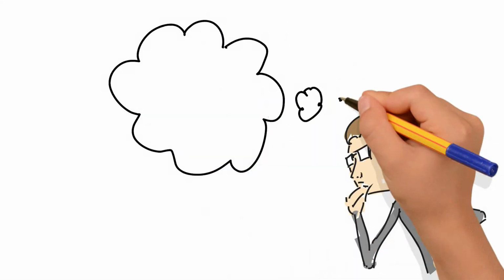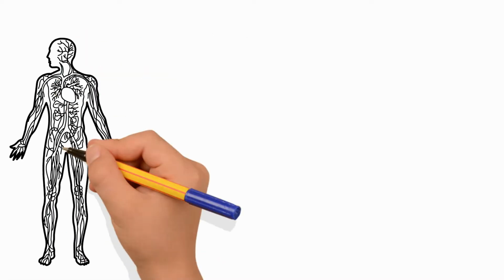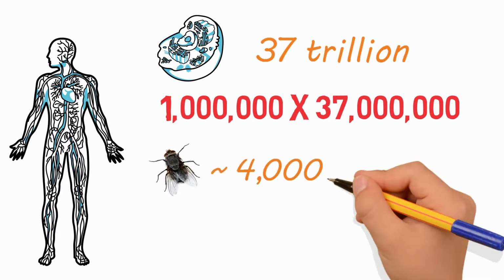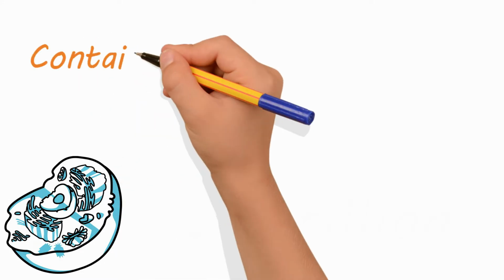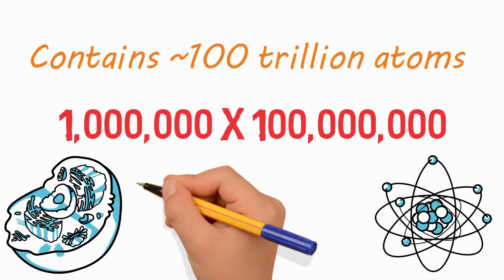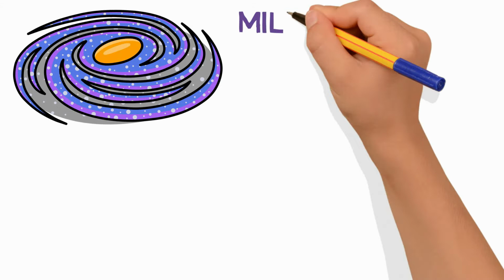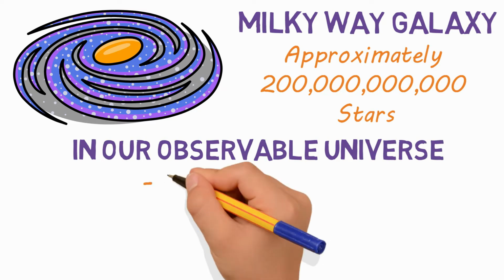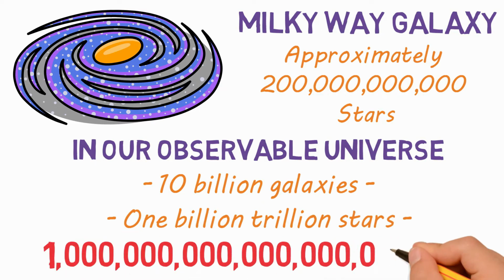How much is a million? Not much.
---DIVE IN---

---MY GEAR---
My mic - Blue Yeti Microphone
Full kit - Blue Yeti Microphone kit
GTX Graphics Card

---TRANSCRIPT---
Thanks for stopping by, this is 2 minute classroom and today we are going to talk about how small one million is.

We usually think of one million being a large number, like a million dollars. But in a lot of ways, one million is actually a very small amount.

For example, in your body, you have about 37 trillion cells. That’s one million times 37,000,000. Your average fly has about 4 million cells. So on a cellular level, one million is a tiny fraction.

Now cells come in all shapes and sizes, even in the human body. But the average human cell contains about 100 trillion atoms, so one million times 100,000,000. So on the atomic level, 1,000,000 doesn’t even make a dent.

Well let’s zoom out, surely 1,000,000 is a big number when looking at large objects, right? Well, in our galaxy there are approximately 200 billion stars. And in our observable universe, there are 10 billion galaxies and an estimated 1 billion trillion stars. That’s a one followed by 21 zeros. A heck of a lot more than 1,000,000.

Let’s bring it back to earth, where there are 1,000,000 babies born every three days across the planet. What’s more, there are well over 1,000,000 ants for every person on earth.

And let's talk about YouTube. YouTube accumulates 1,000,000 hours of watch time every minute and a half from viewers just like you.

Whether you’re looking at it on a grand scale or microscopically, 1,000,000 is a small number. However, I wouldn't turn down $1,000,000, 1,000,000 subs, or even 1,000,000 views.